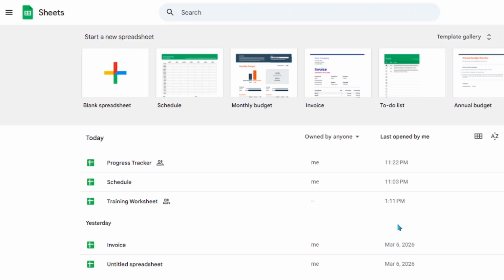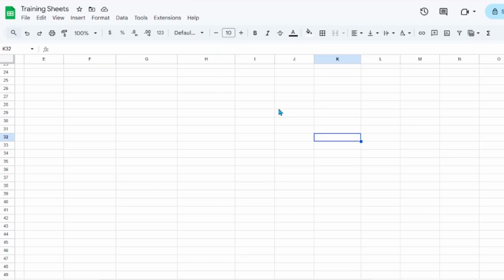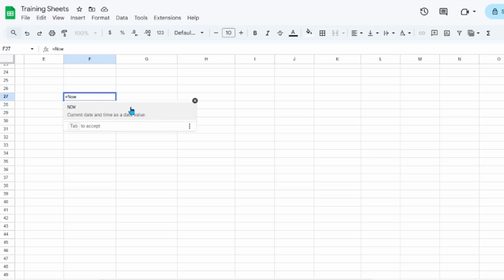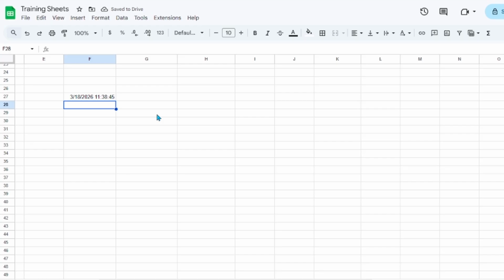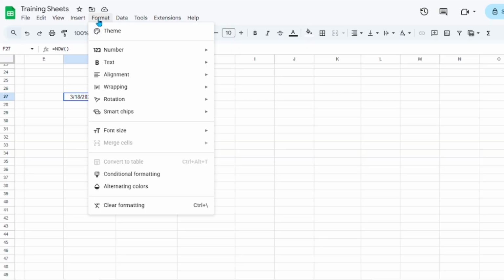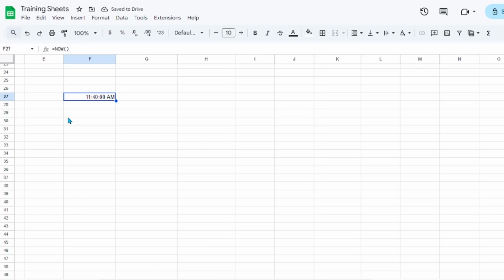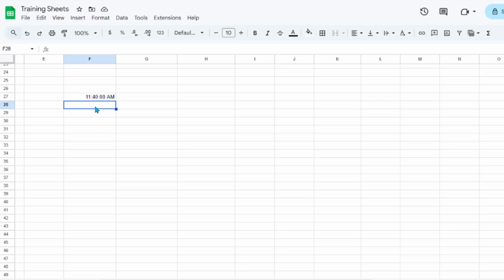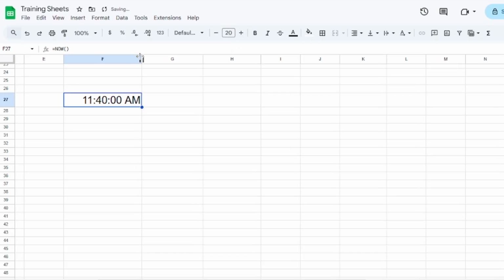How To Add Clock in Google Sheets (𝟮𝟬𝟮𝟲) | 100% WORKS | NO Yapping, To The Point! | FAST & EASY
Without Yapping, Here's How To Add Clock in Google Sheets. First Open Google Sheets in your computer or laptop browser. After the page appears, create a new spreadsheet or open an existing file where you want to display the clock. Wait until the spreadsheet loads completely and the worksheet becomes visible on the screen.  Next, decide where you want to display the clock in your spreadsheet. Choose a cell that will clearly show the time and will not interfere with other data. Click the cell where the clock will appear to activate it. After selecting the cell, move your cursor to the formula bar located above the worksheet. Type the equal symbol to start a formula. After that, type the function NOW in the formula bar. Then add opening and closing parentheses after the function. Once the formula is complete, press Enter on your keyboard. Immediately after pressing Enter, observe the current date and time appearing in the selected cell. You will notice that the cell shows both the date and the time together. If you only want to display the clock, you will need to adjust the format of the cell. Click the cell again to select it. Then move your cursor to the Format menu located in the top menu bar. Click Format to open the dropdown menu. From the list of options, look for the Number category. Hover your cursor over Number to reveal additional formatting choices. From the list of options, click the Time option. After selecting this format, observe the cell displaying only the current time instead of both the date and time. The value in the cell now acts like a simple clock that shows the current time. If needed, click another empty cell and repeat the process to place additional clocks in your sheet. To make the clock easier to read, you can adjust the font size of the cell. Click the cell containing the time, then move to the font size menu in the toolbar. Click the menu and choose a larger font size. Observe the clock becoming easier to read as the text becomes larger. Finally, review the clock displayed in the sheet. Confirm that the time appears clearly in the spreadsheet and is positioned where you want it. You can now continue working in your sheet while the clock remains visible. Congratulation, In this video you just learn everything about How To Add Clock in Google Sheets, so this video is really perfect for people who are interested and looking for a topic related to : how to add clock in google sheets, how to add clock to google sheets, how to add clock google sheets, how to add clock to a google sheets, how to add clock on google sheets, how to add a clock to a google sheets, how to add a clock to google sheets, google sheets add clock, add clock on google sheets, add clock google sheets, add a clock google sheets, add clock to google sheets, add clock in google sheets, google sheets how to add clock, how to add a clock on google sheets

Guide Hub